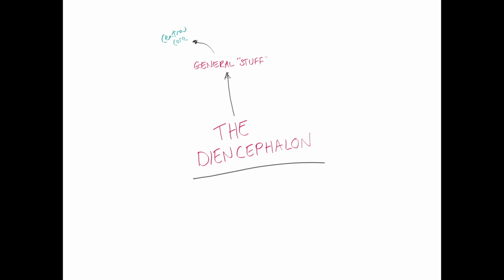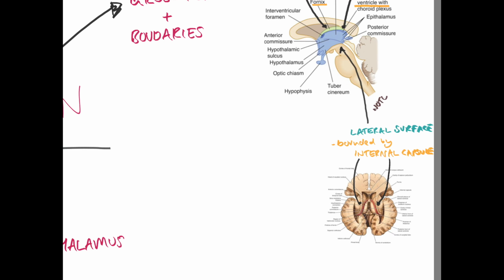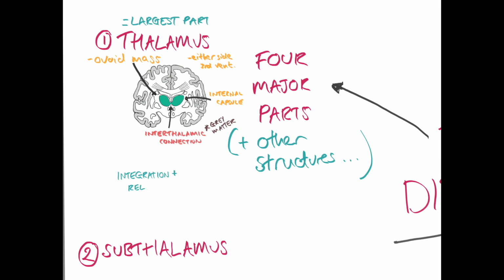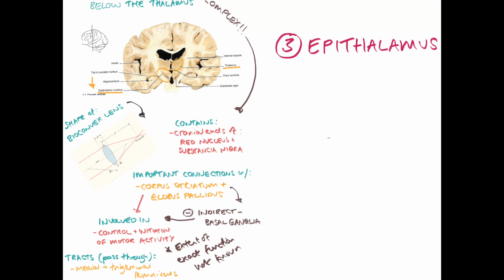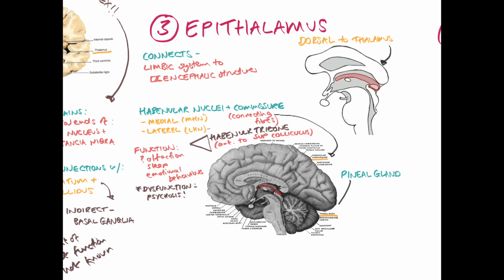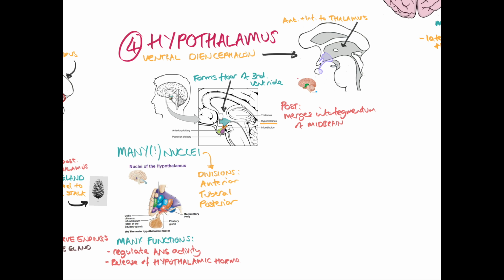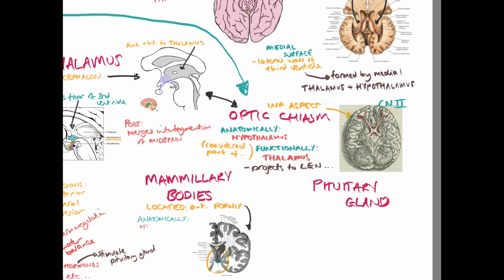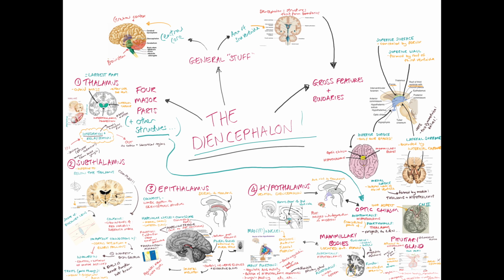Intoduction to the Diencephalon mind map